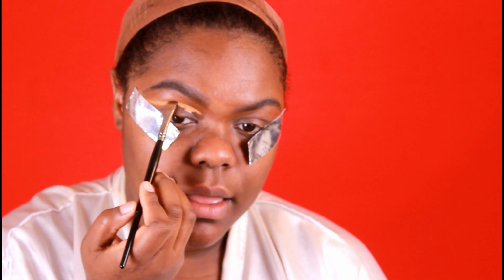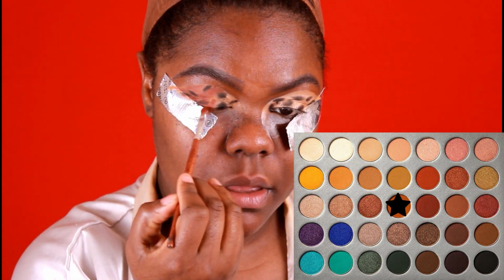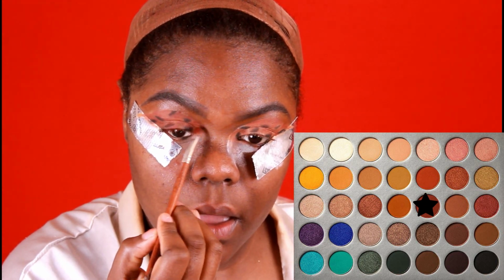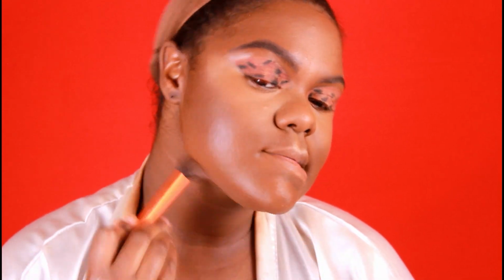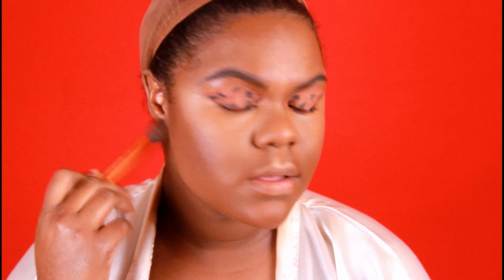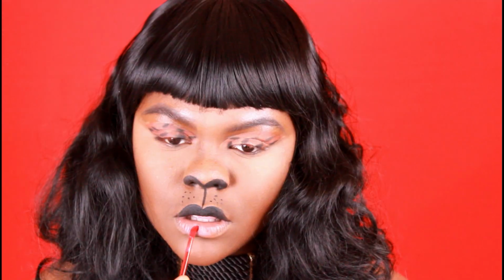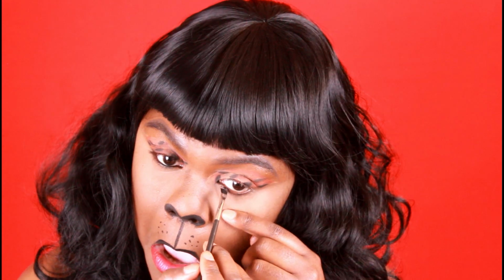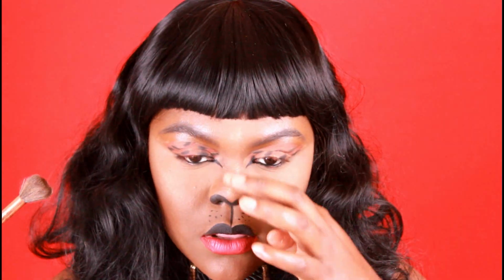SEXY , AFFORDABLE LIONESS HALLOWEEN MAKEUP | TIA ZAMARA ♥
FAQ:
Age - 24
camera - Cannon Rebel T5